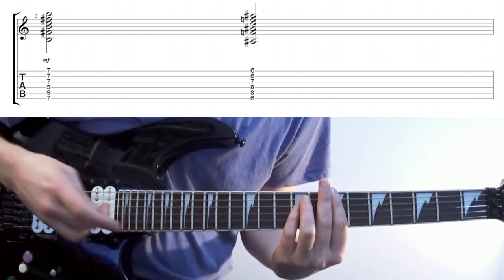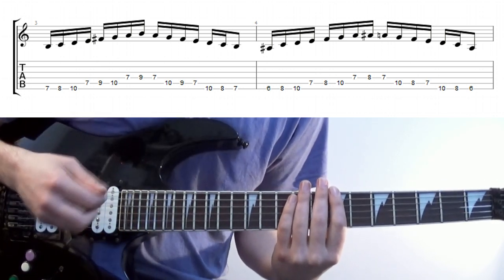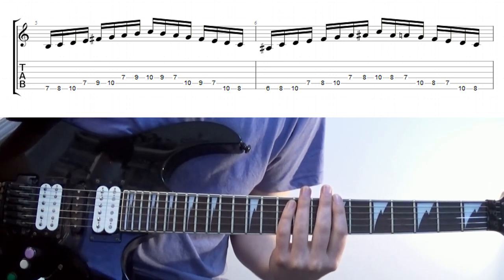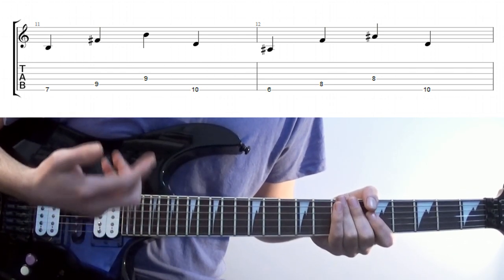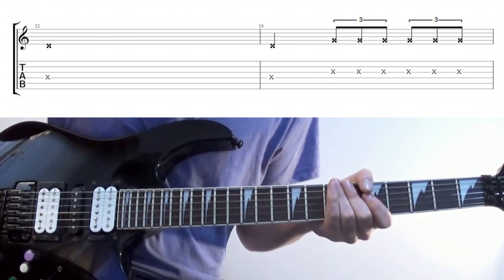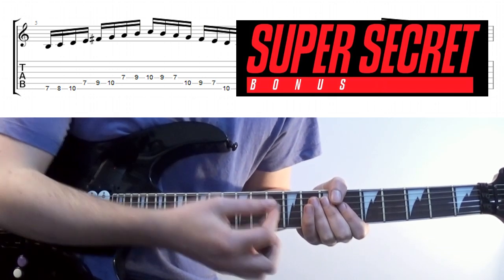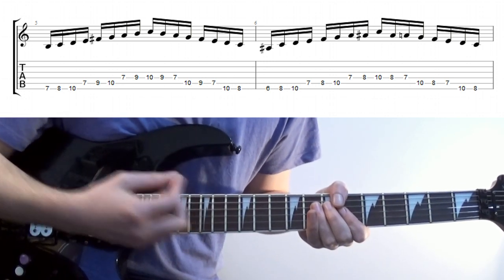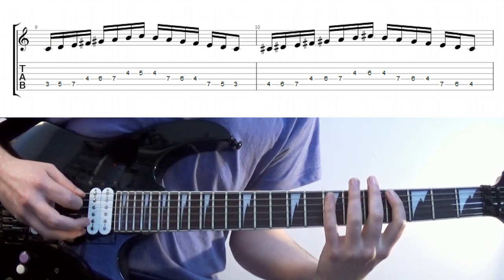Progressive Metal Guitar Lesson: John Petrucci, Steve Vai, Opeth Style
Progressive Metal Guitar Lesson: John Petrucci, Steve Vai, Opeth Style Solo tutorial with modal interchange, different modes and keys in 5 minutes with tabs! Here I outline some simple steps as a basic introduction to modern prog lead playing and how to get some of those cool edgy sounds from the aforementioned players.

► Voodoo Labs Pedal Power 2 Power Supply

► Picks:
72 x Dunlop Tortex® Jazz III, 1.14mm Picks

► Leads:
Whirlwind 10 ft Straight - Instrument Cable

Whirlwind lead 18'R one straight one right angled jack - Instrument Cable